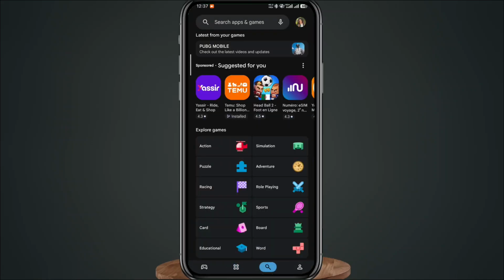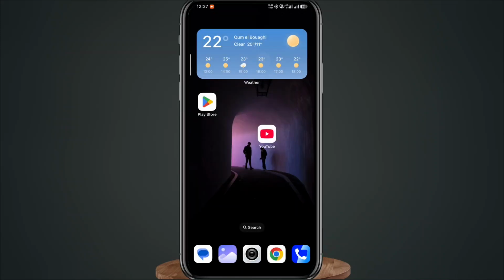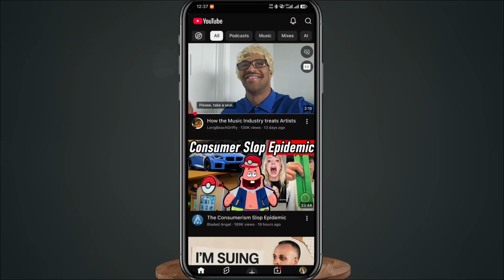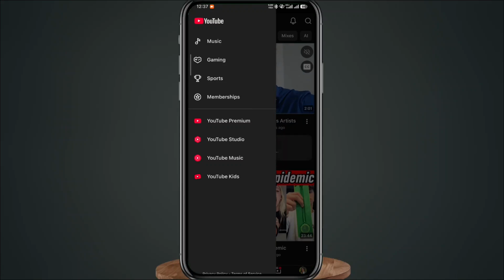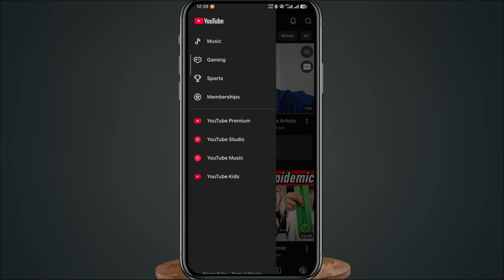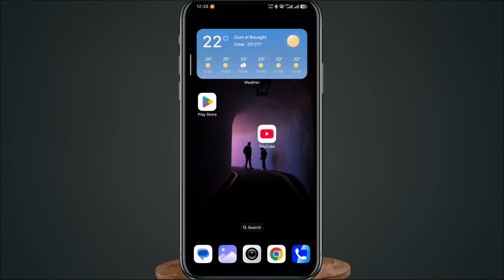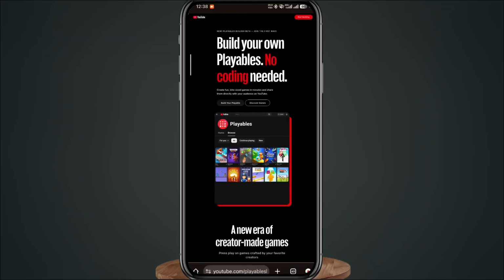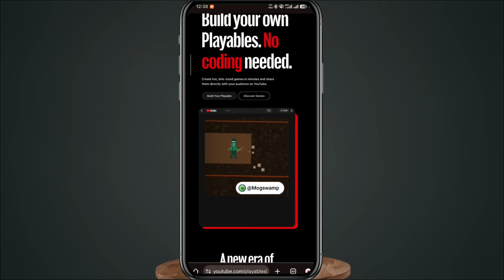How to Fix Playables Not Showing on YouTube (2026) - Full Guide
Do you want to know how to fix playables not showing on youtube? Then this is the video for you! I will show you how to get playables to show on youtube.

This is a step-by-step tutorial on how to fix playables not showing on youtube in 2026. You can learn how to fix youtube playables not working, so don't worry.